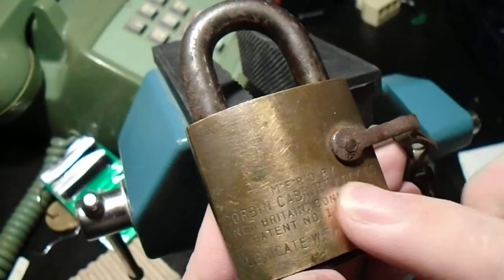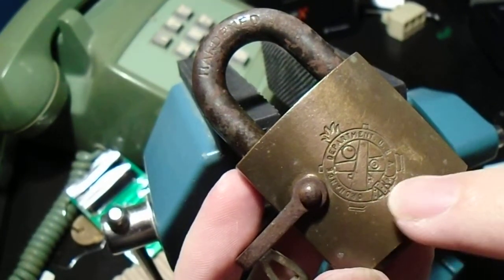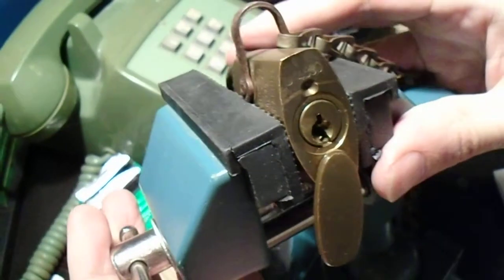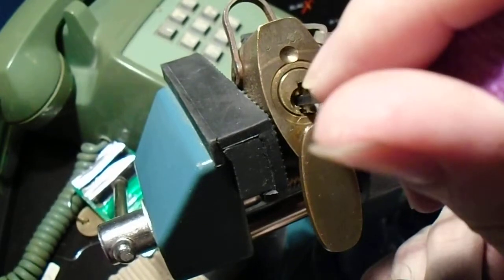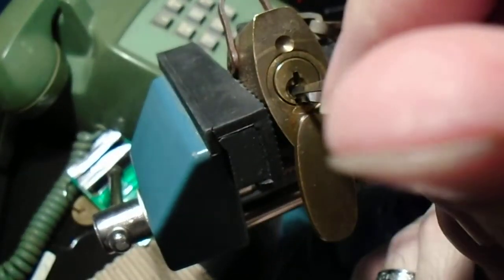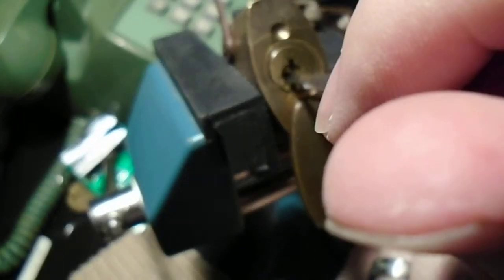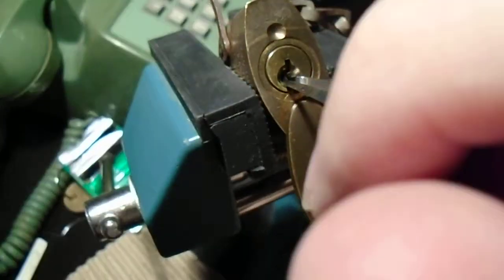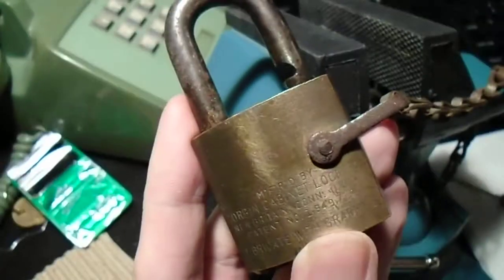(026) WWII Corbin padlock picked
This is a cool old padlock from what used to be known as the Corbin Cabinet Lock Co. It is a 5-pin padlock that incorporates a number of features and design elements common on many later american padlocks. This particular example appears to be similar to several example from World War II and bears the seal of the United States Army Ordnance Department. I am not sure if the behavior of the pins and plug (which simulate some very aggressive spool pins) is normal for these locks or is a result of decades of wear. Either way, it is surprisingly challenging.

It was defianetly manufactured sometime after 1932 (given the patent number) and issued prior to June 29,1950 (given the "Ordnance Department" which was renamed to "Ordnance Corps" on that date).

The lock is marked as follows:
On one side: Regimental Insignia of the United States Army Ordnance Department (now US Army Ordnance Corps)
On the reverse:
M'F'R'D By
Corbin Cabinet Lock Co.
New Britain, Conn. U.S.A.
Patent No. 1,849,775
Lubricate With Graphite

On the Shackle: HARDENED
On the bottom face: D 4830 (presumably a blind lookup code for the key bitting)